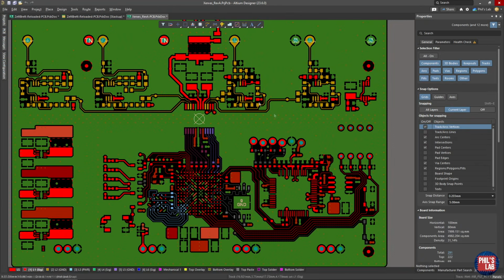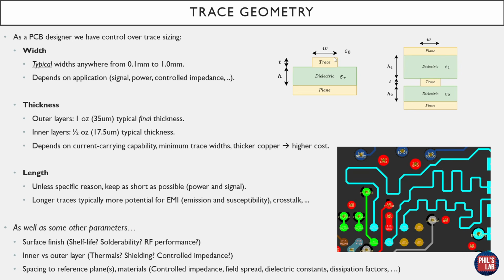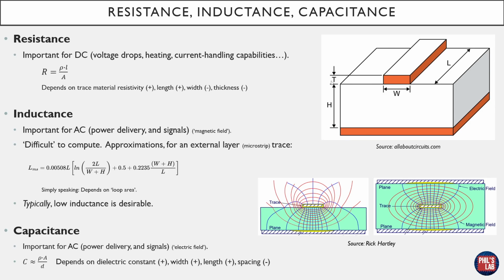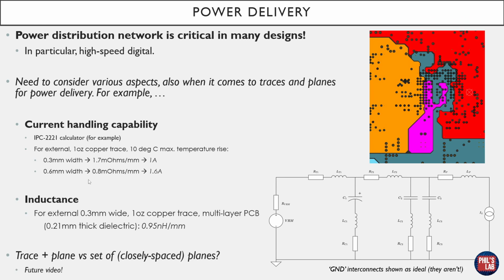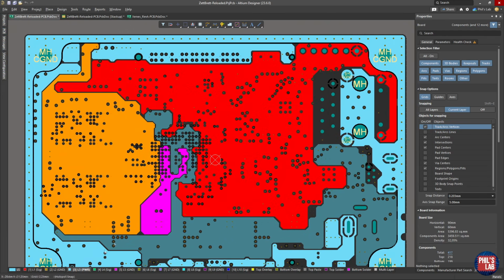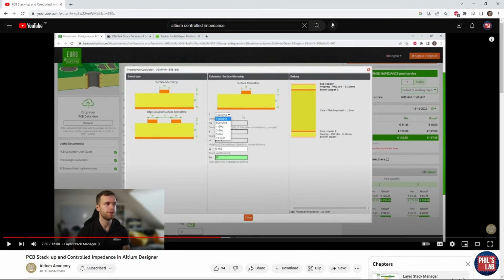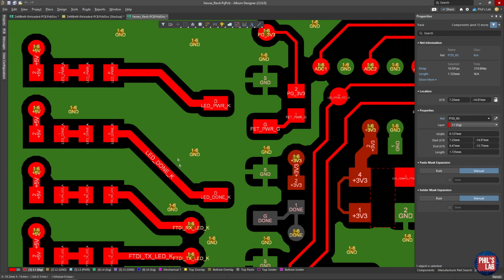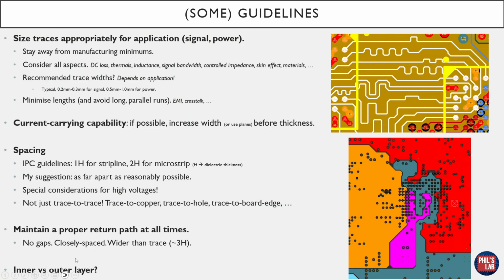PCB Traces 101 - Phil's Lab #112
[TIMESTAMPS]
00:00 Introduction

00:43 Altium Designer Free Trial (Ad)

01:09 Basics
03:51 Geometry
07:07 Geometry/Material Cost
07:49 Resistance, Inductance, Capacitance

11:33 Power Delivery
12:59 IPC-2221 Calculator
14:09 PDN Inductance
15:31 Inductance Calculator
16:43 Power Planes

17:09 Differential Pairs

17:38 Controlled Impedance
18:54 Critical Length Calculator
20:05 Contr. Imp. Configs & Further Resources

21:30 Propagation Delays & Delay Matching

23:01 Practical Guidelines

29:55 Outro